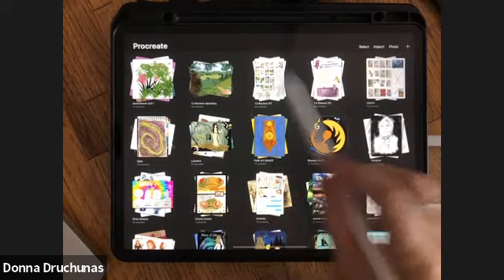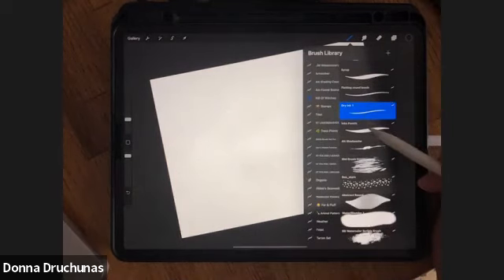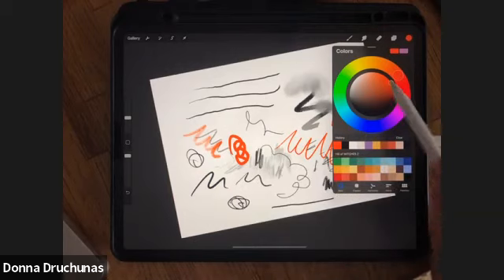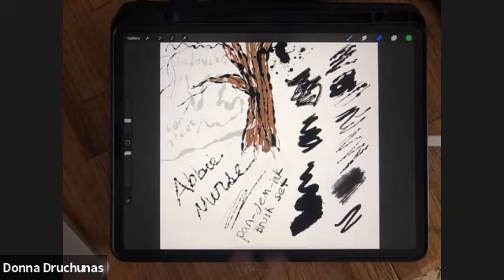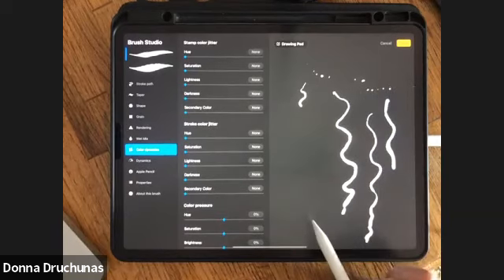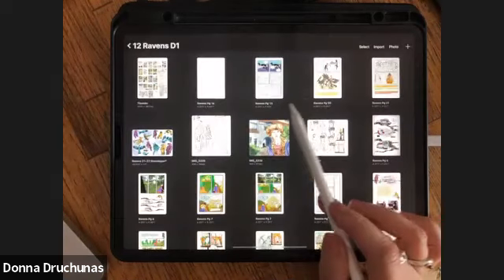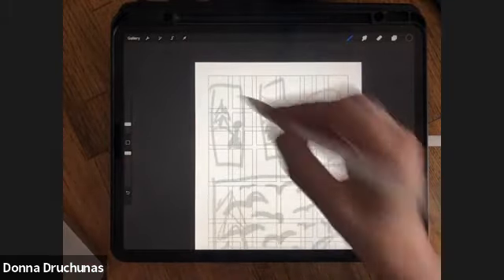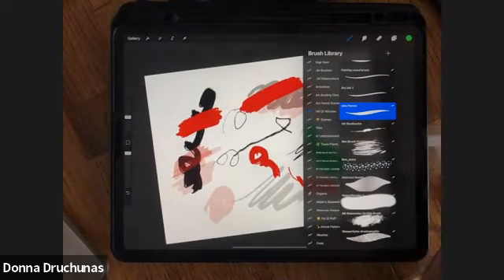Procreate Talk and Tech Tips with Donna Druchunas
A Bi-Weekly Procreate and Tech Tips Meeting with Donna Druchunas! Join in on SAW's online community in the Mighty Network!